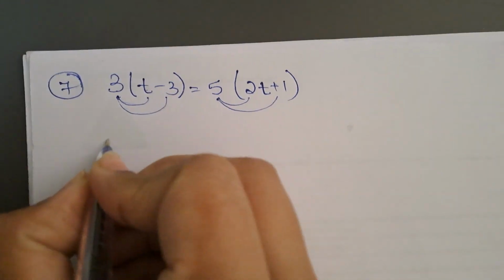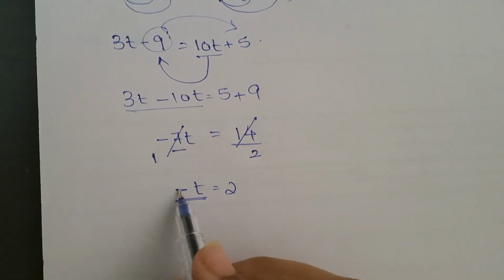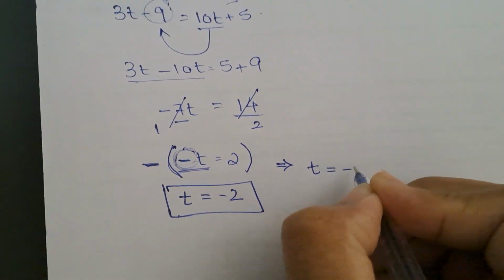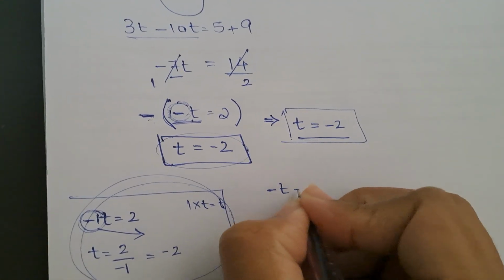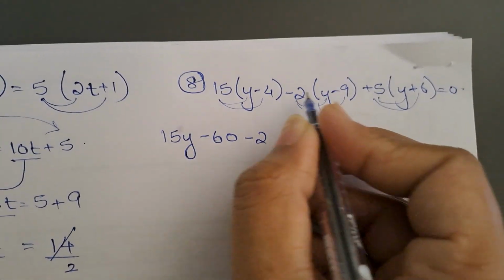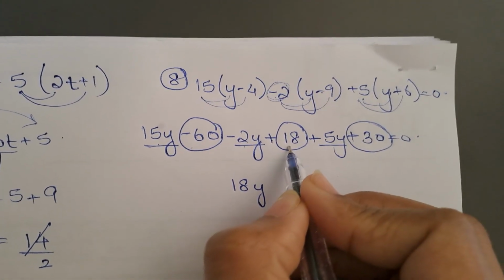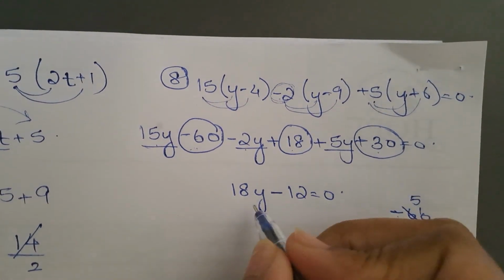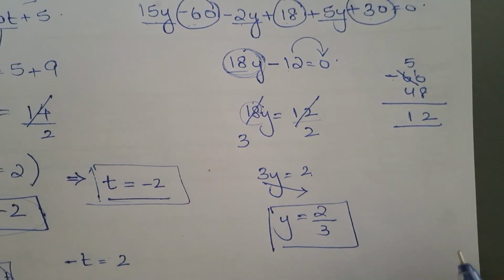Linear Equation in one Variable Ex -2, Question 7 and 8